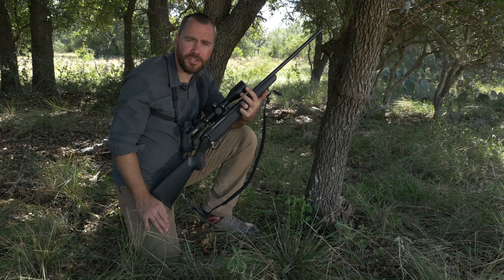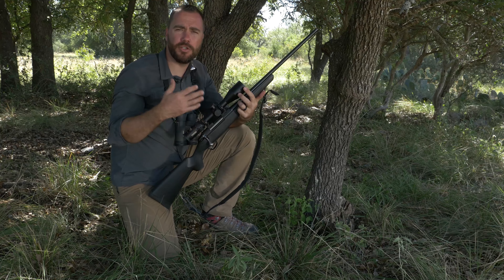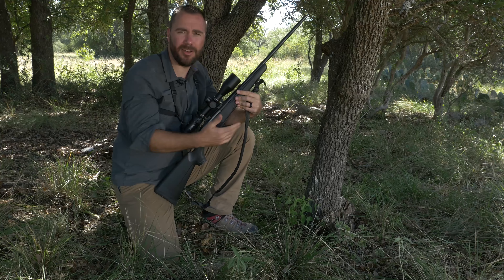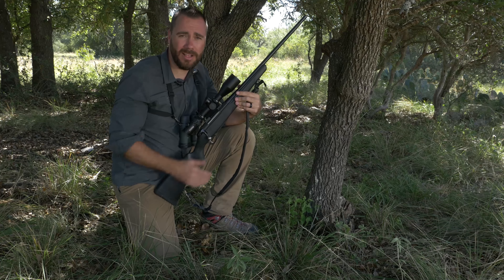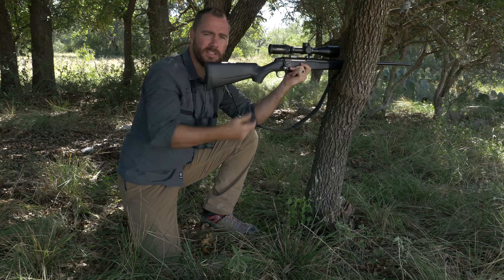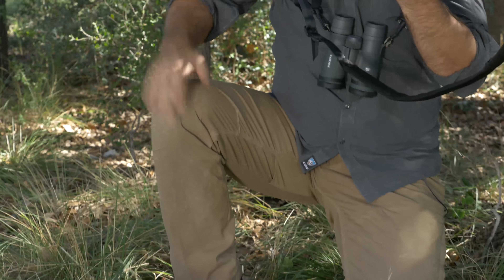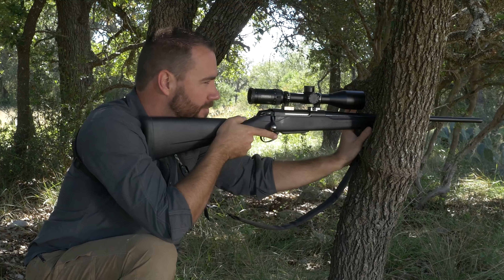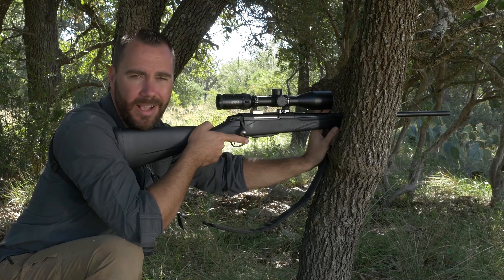Kneeling and Using Rests | Long-Range Rifle Shooting with Ryan Cleckner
Former Army Ranger sniper team leader Ryan Cleckner demonstrates how to better stabilize your rifle with alternate positions and supports when shooting afield.

Check out Ryan's book Long Range Shooting Handbook: A Beginners Guide to Precision Rifle Shooting

Ryan Cleckner is a best-selling author of the Long Range Shooting Handbook and is currently a practicing firearms attorney Filmed at Texas Triggers courtesy of Colby Donaldson.